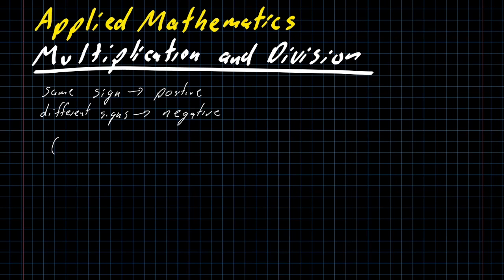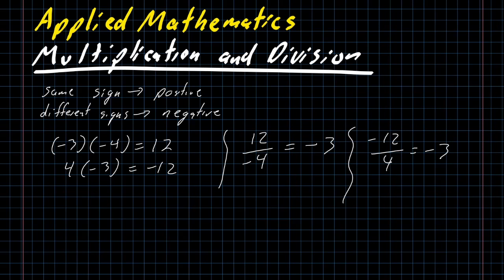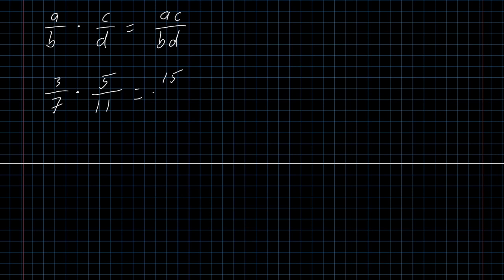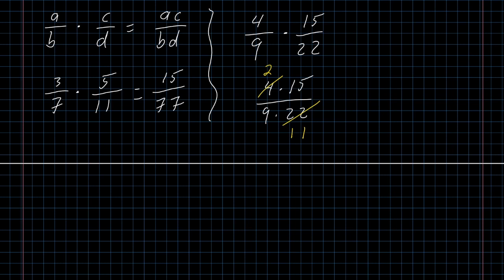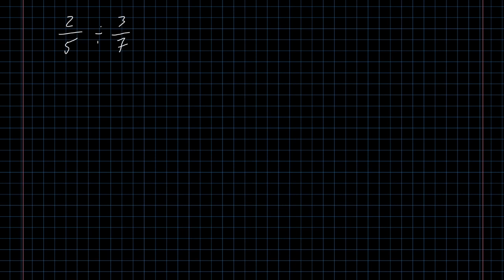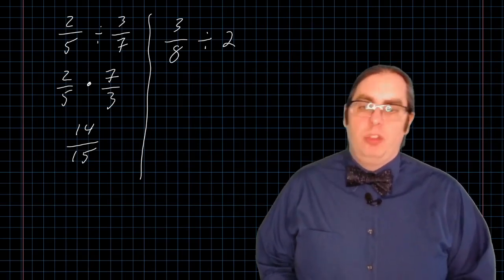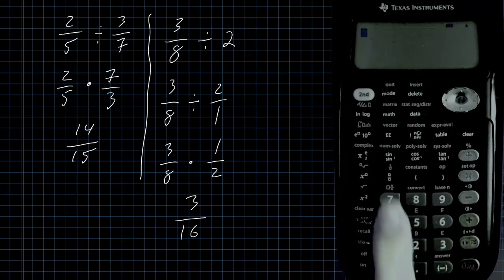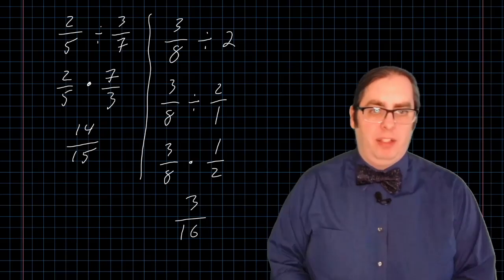Multiplication and Division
Learning Objectives for This Lesson:
1. Multiply and divide fractions
2. Multiply and divide signed numbers